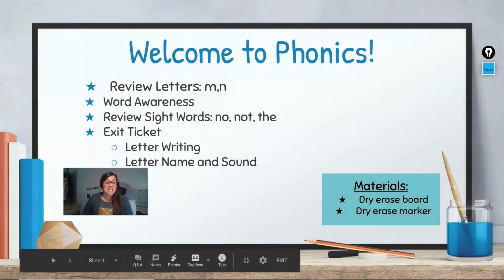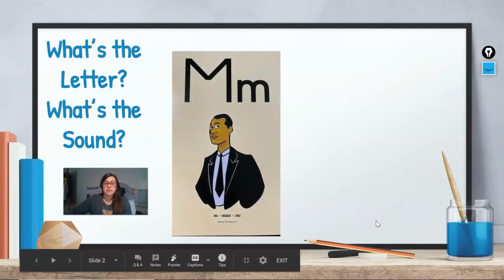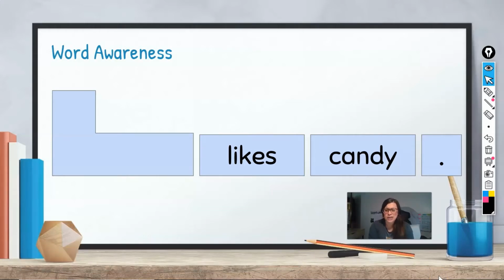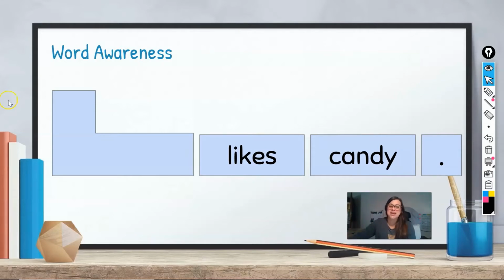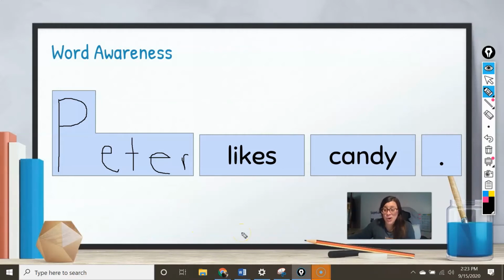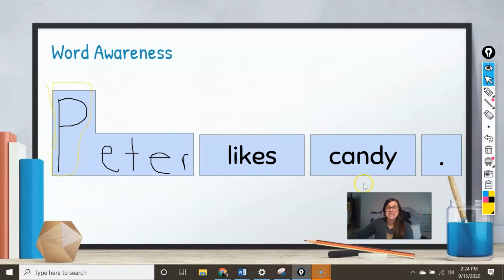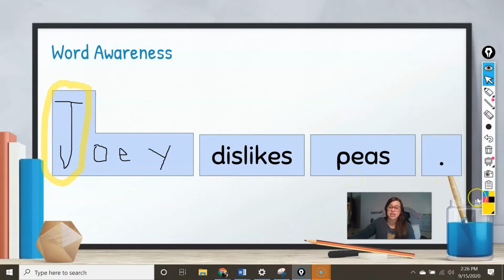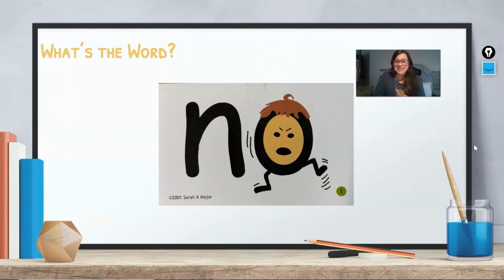9/23-Letter Name/Sound: m,n SW: no, not, the & Word Awareness (uppercase/period)